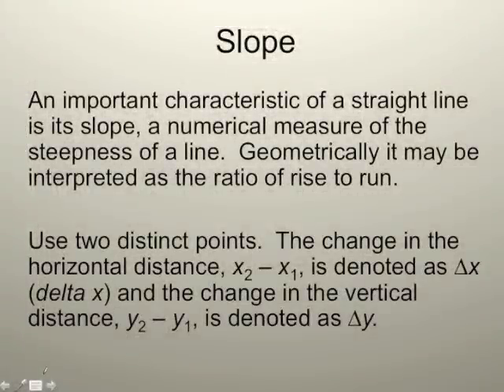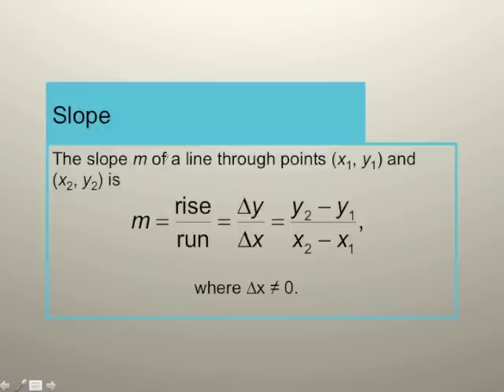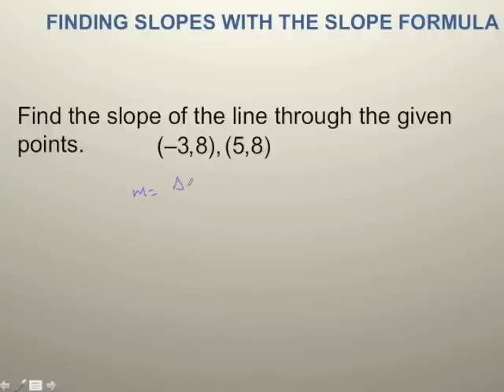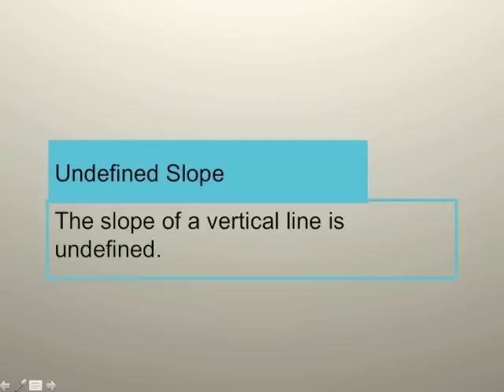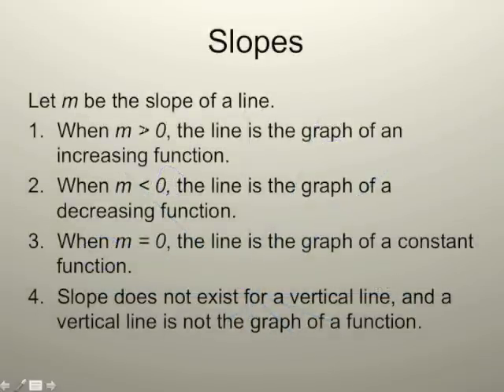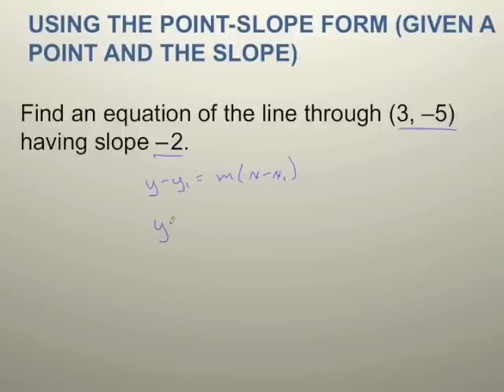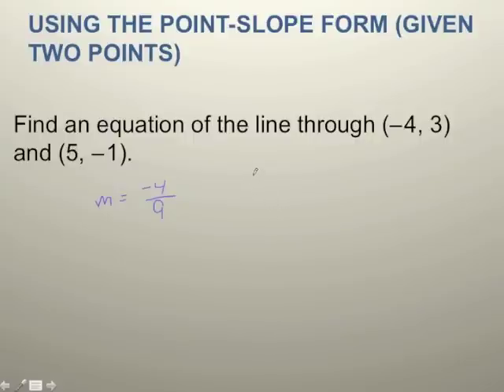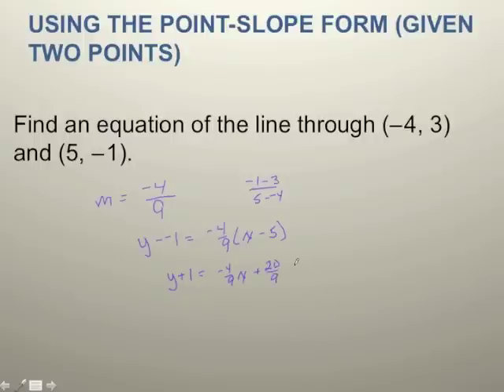MH 1 4 Part 1